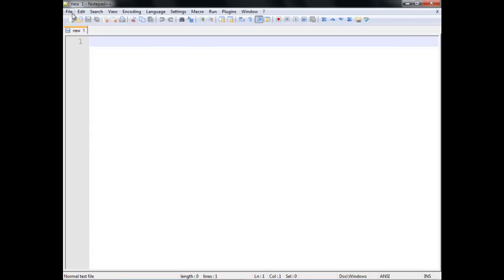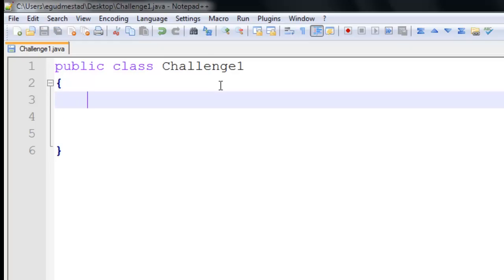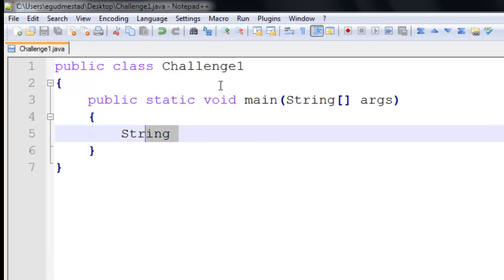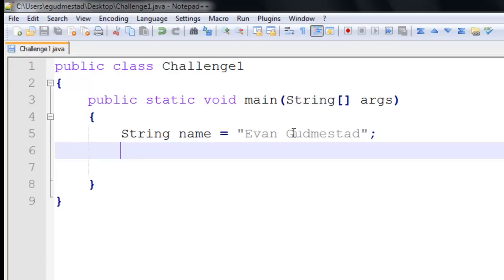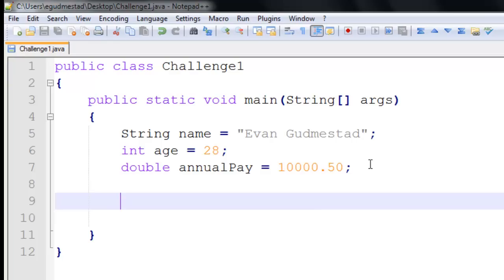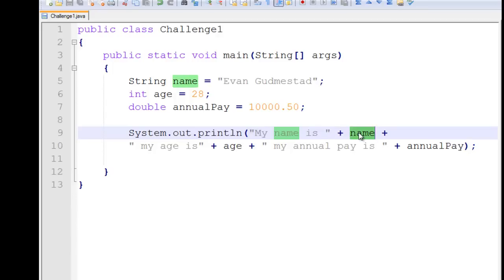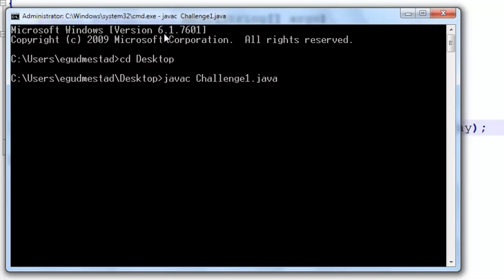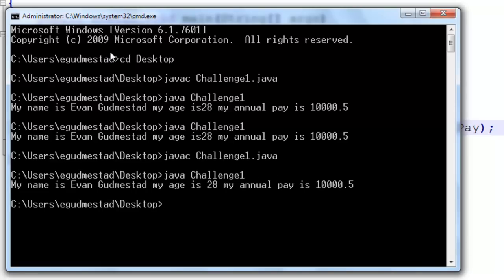Java Tutorial - 3 - Primitive Variables and String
String, int, and double data types